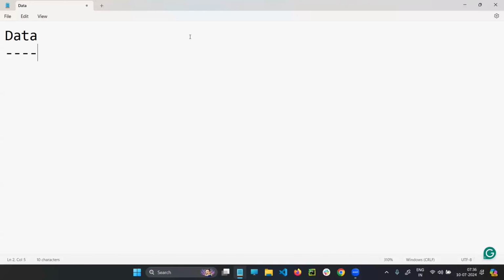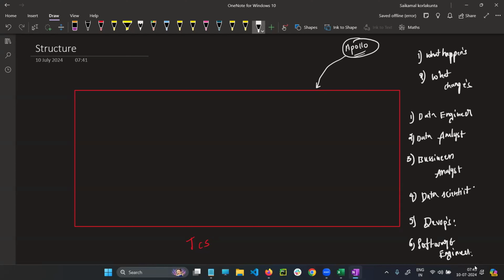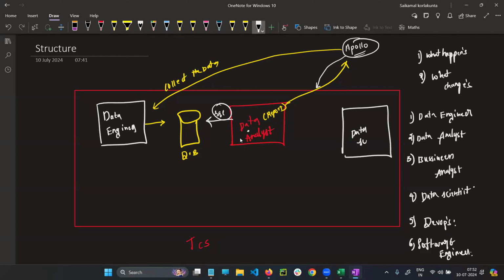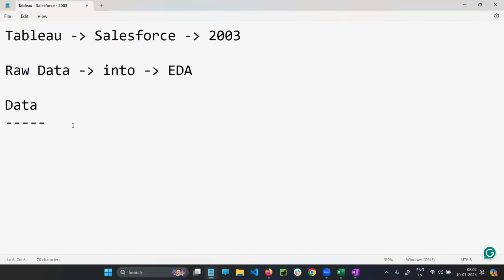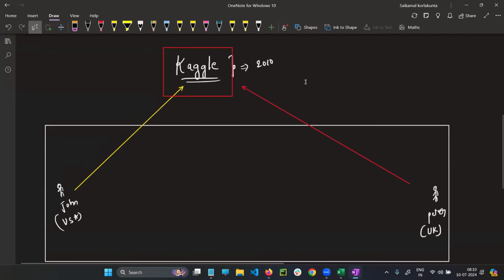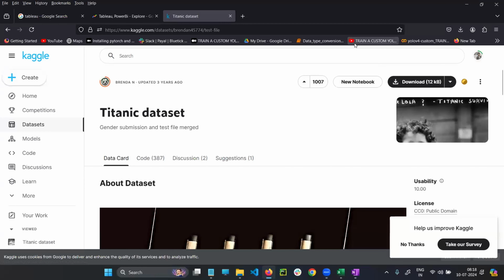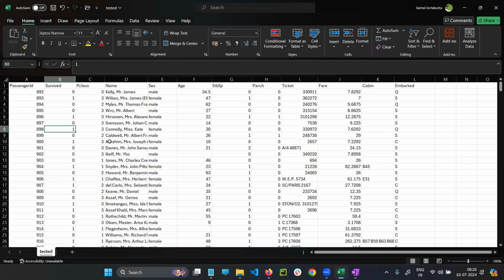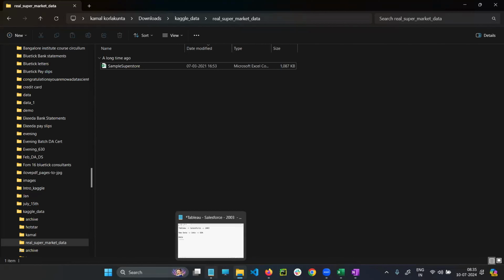Tableau Mastery: From Introduction to Pro in Minutes | tableau for beginner's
In this video, you will master Tableau from introduction to pro level in just minutes! Learn the essential tips, tricks, and techniques to elevate your data visualization skills with Tableau. Whether you're a beginner or looking to enhance your expertise, this tutorial has got you covered. Watch now and unlock the full potential of Tableau!